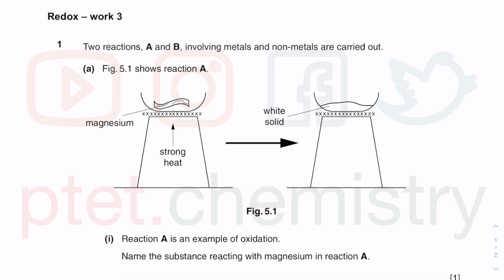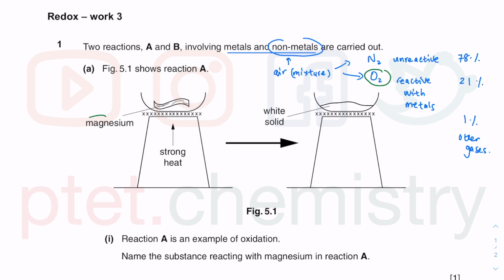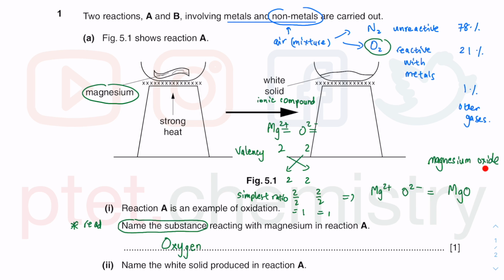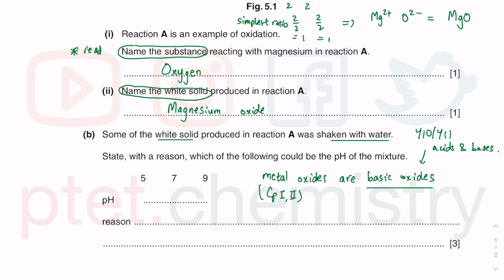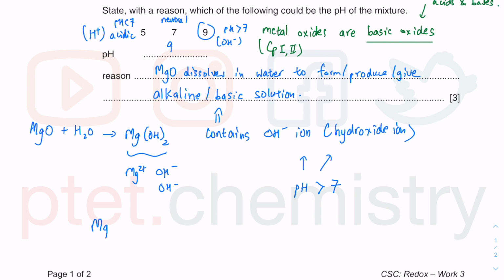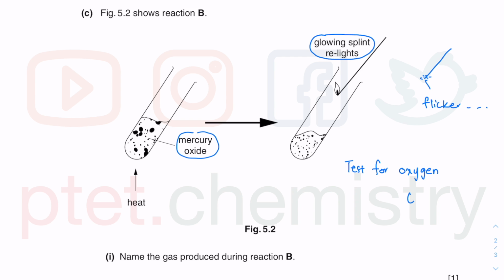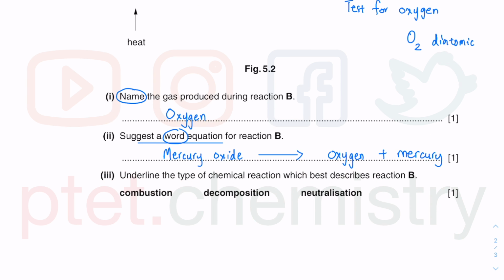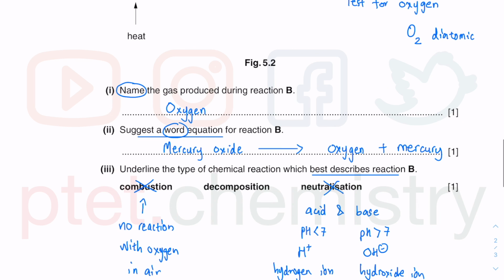Combined Science O Level 5129, IGCSE 0653 - Redox changes - Work 3